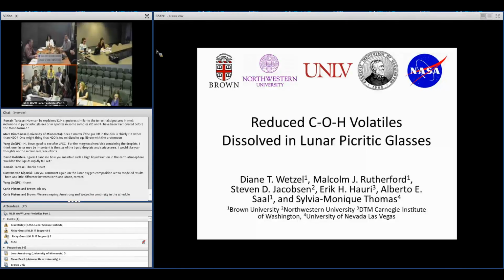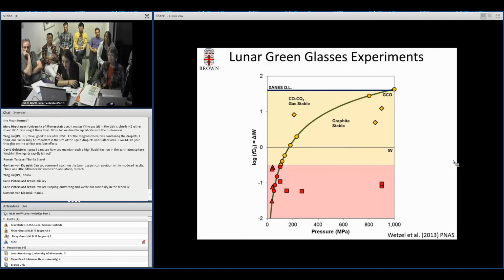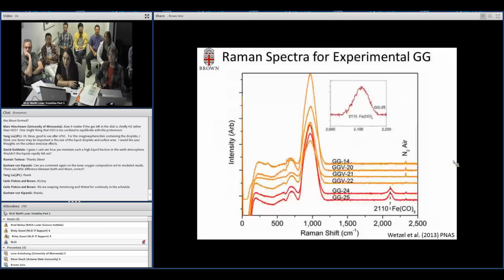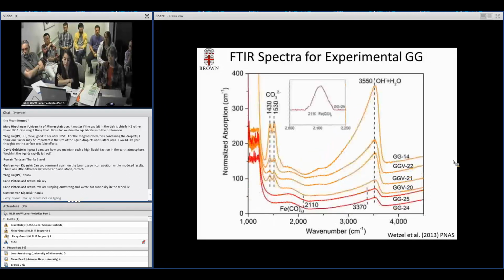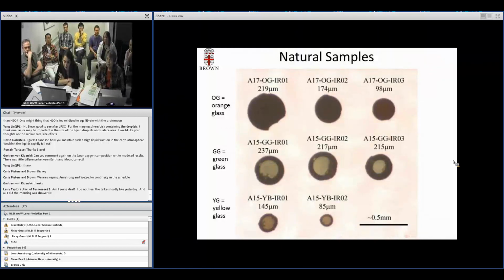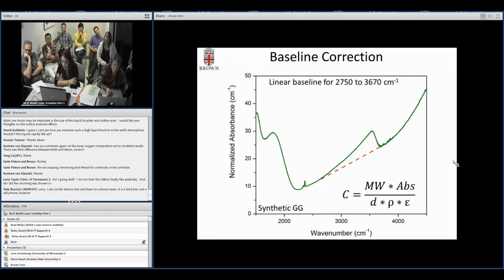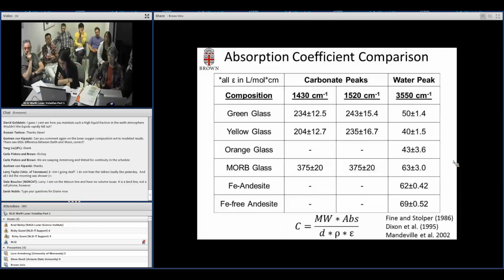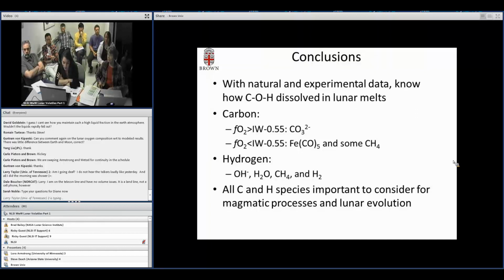NLSI Workshop without Walls: Lunar Volatiles - Diane Wetzel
Reduced C-O-H Volatiles Dissolved in Lunar Picritic Glasses
Diane Wetzel